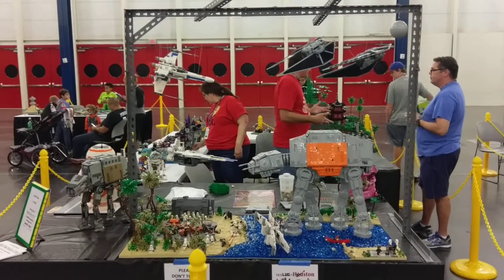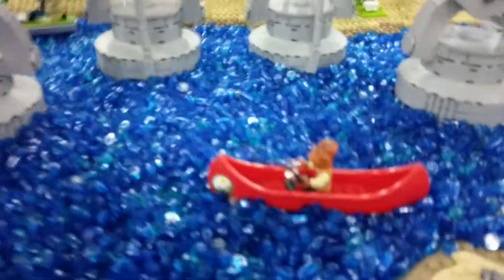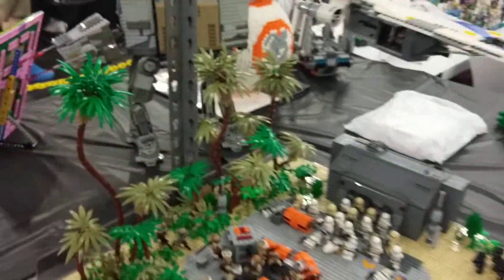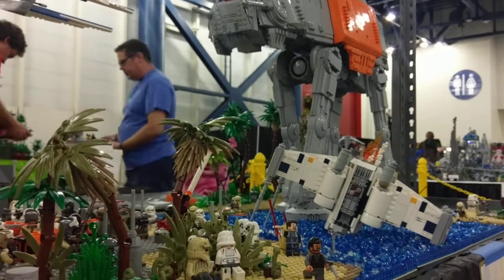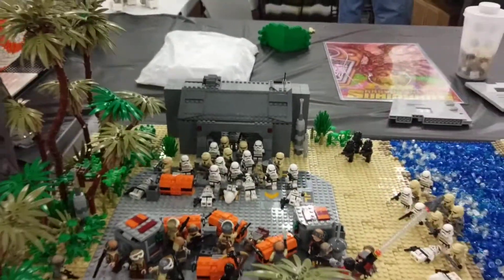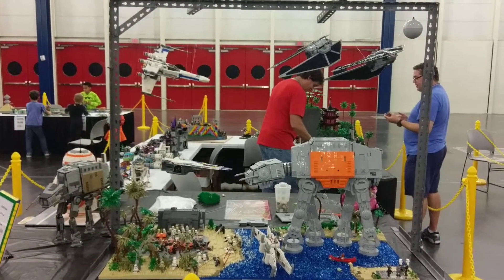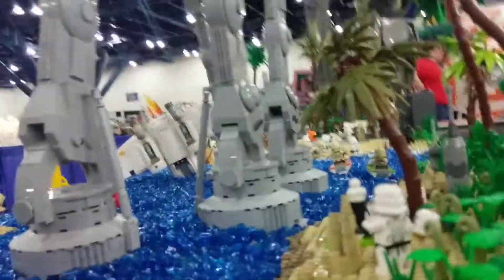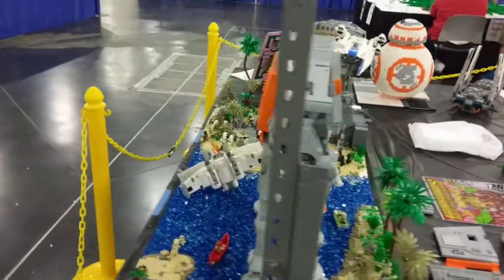Lego Scarif MOC: Update 3 Convention!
We finally completed this incarnation of the Scarif MOC. Check out the finished product. We're displaying it at Comicpalooza in Houston, TX.